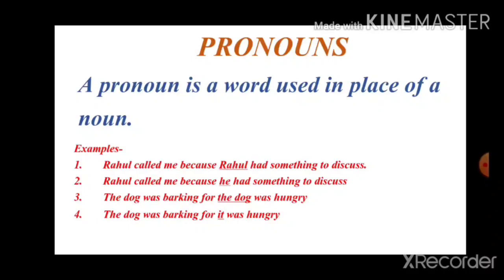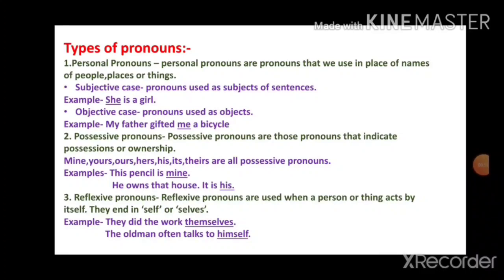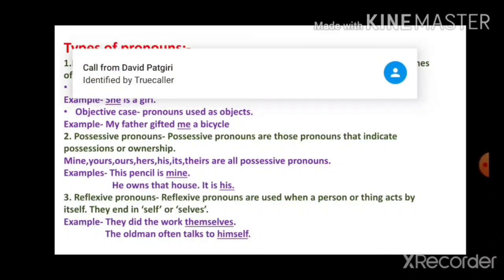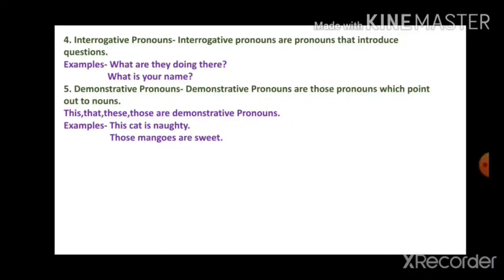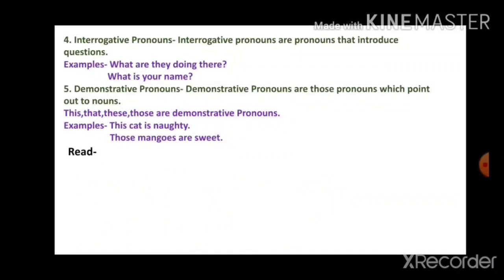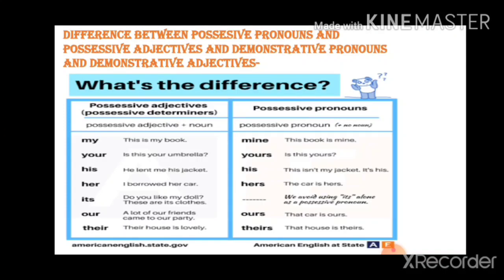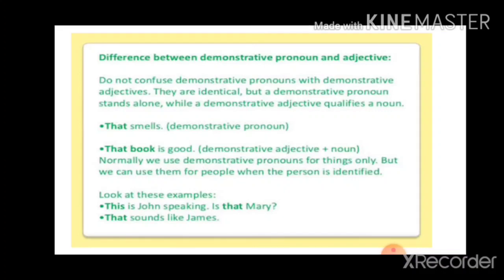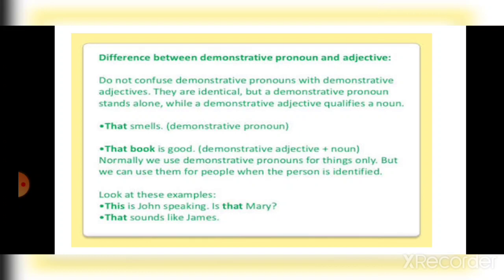Class V || Pronouns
From a Railway Carriage